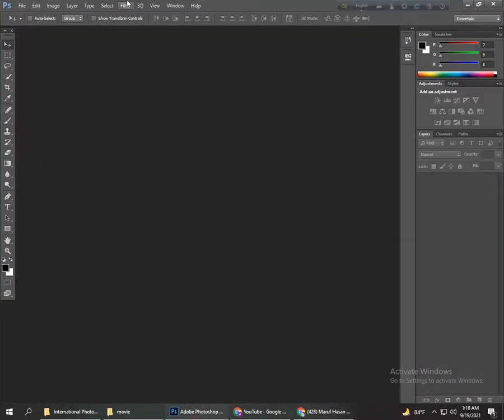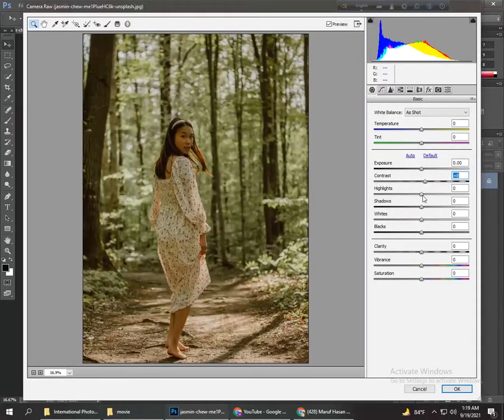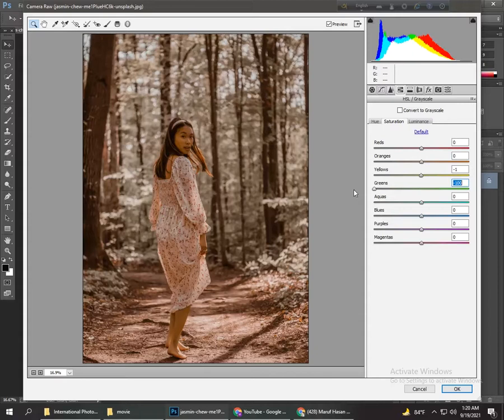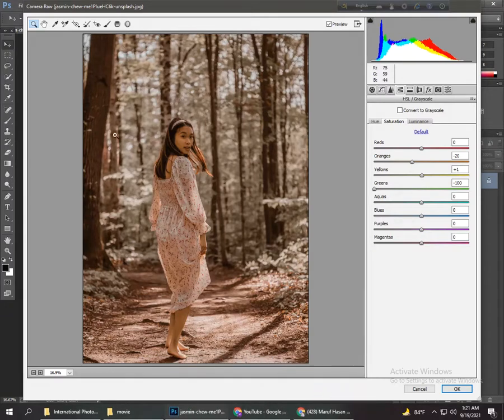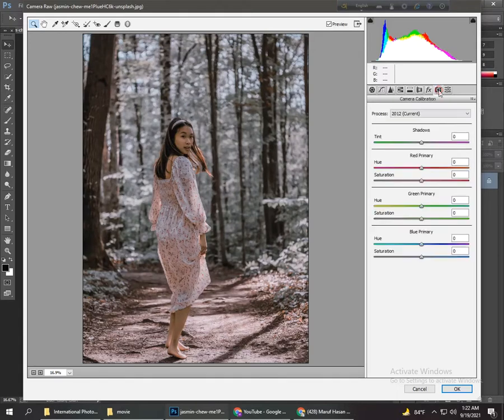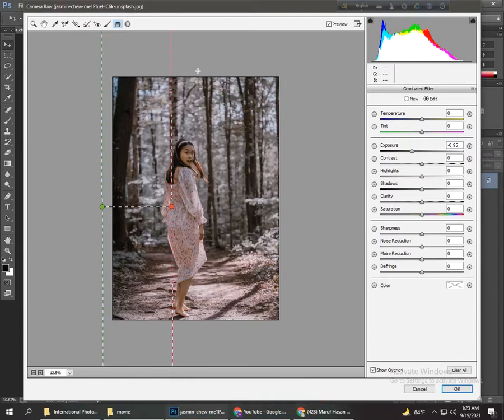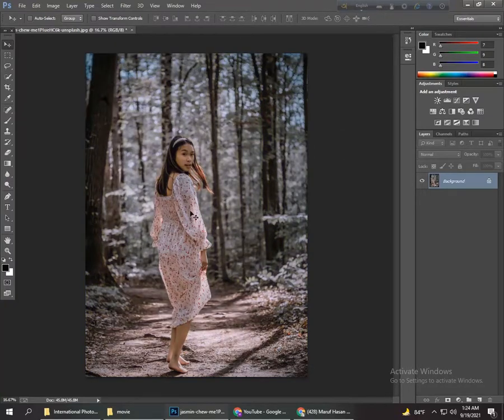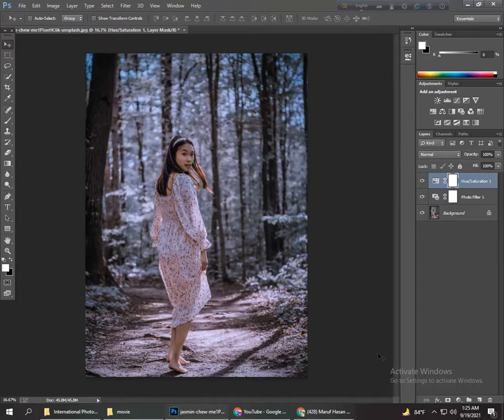Dark Purple & Aqua Colour Grading Tutorial.Cinematic Color Grading.Maruf Hasan Photography.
dark purple & aqua colour grading tutorial.if you follow this video, you can edit your photo like this. so let's see the process & try on your photo.keep watching full video. if you like this video, you can subscribe may channel for next video.thank you.

cinematic color grading.photoshop color grading.photoshop tutorial.
color grading tutorial.color tone.moody black color tone.moody cinematic preset.red & black tone.cinematic effect.black and red tone.maruf hasan photography.dark color grading photoshop.photo editing video.
photo editing.dark purple & aqua colour grading tutorial.color grading.
black and aqua tone lightroom editing.

 To our channel for more Photoshop Tutorials and Premium Presets. 😍